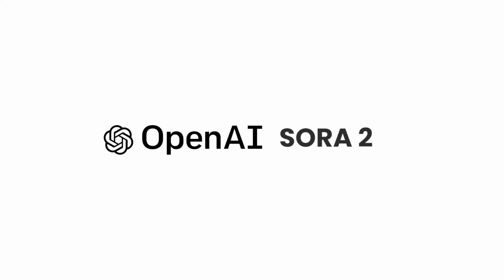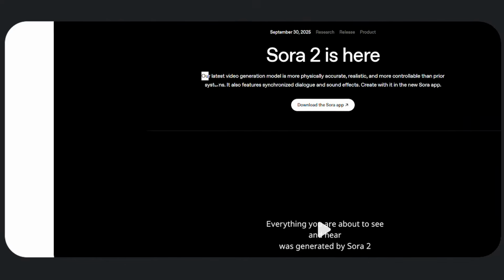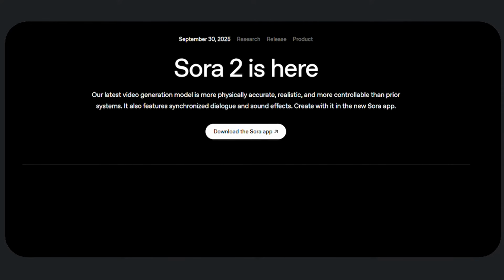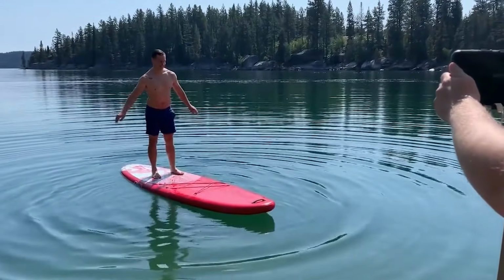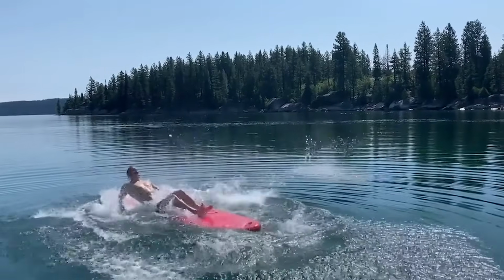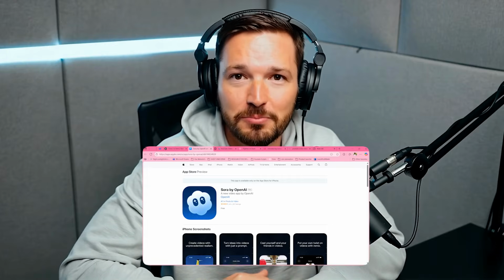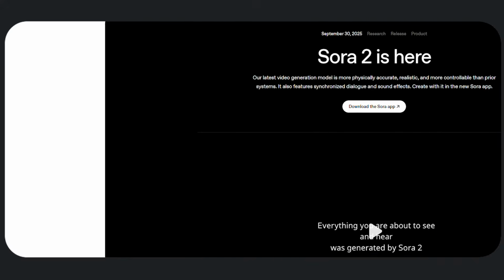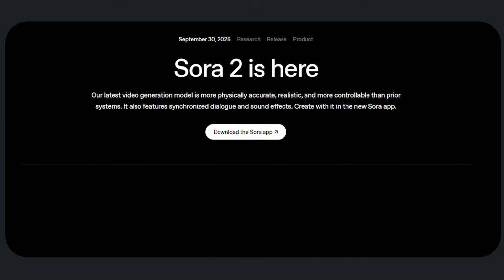OpenAI Sora 2 – The Future of AI Video Creation | Next-Gen AI for Creators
OpenAI has just launched Sora 2, the next big step in AI-powered video generation. 🚀
 From ultra-realistic scenes to advanced physics and creative storytelling, Sora 2 is set to change the way we create, edit, and experience videos.

In this video, you’ll discover:

What’s new in Sora 2

Key improvements over the first Sora model

Real-world applications for creators, marketers, and businesses

Why Sora 2 is the future of AI-driven video creation